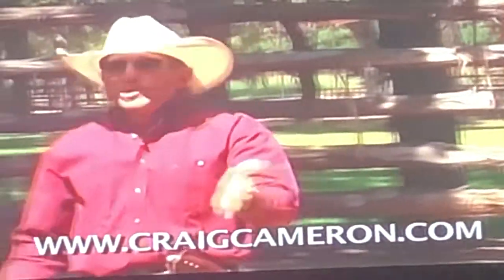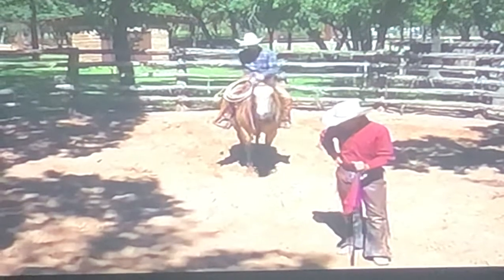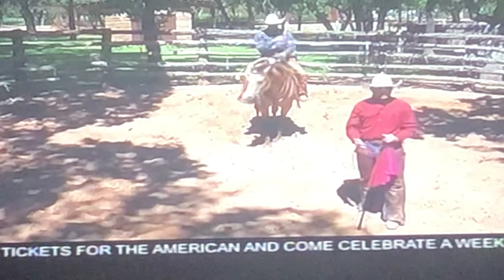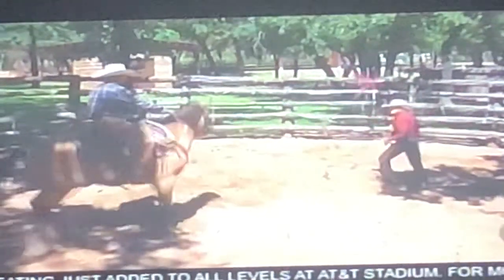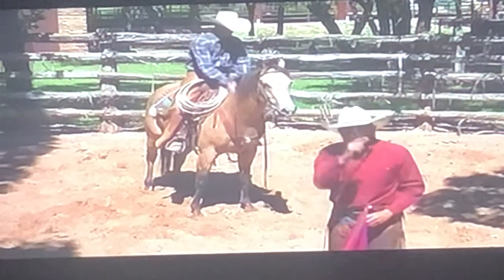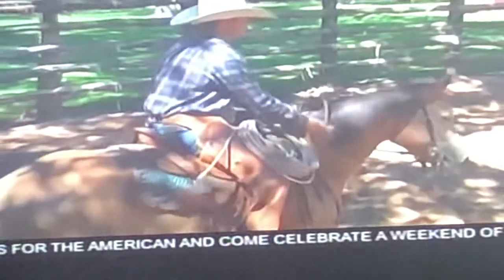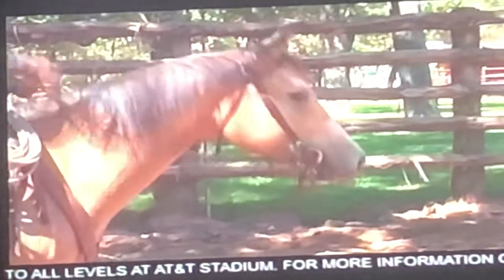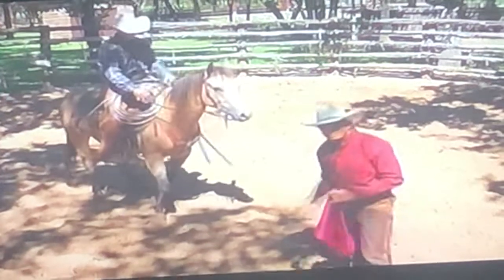im not a fan of the flag... horse training